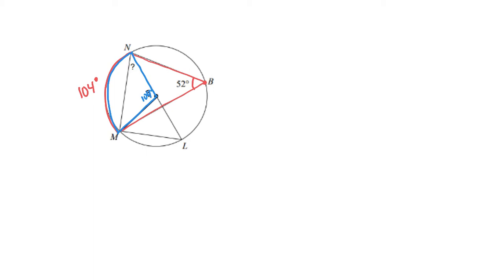Geo 12.5 example